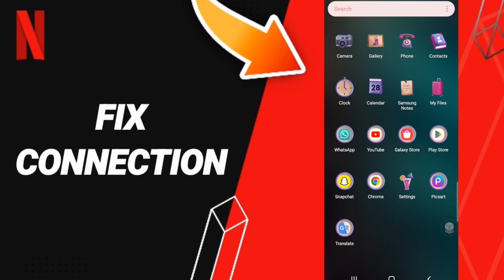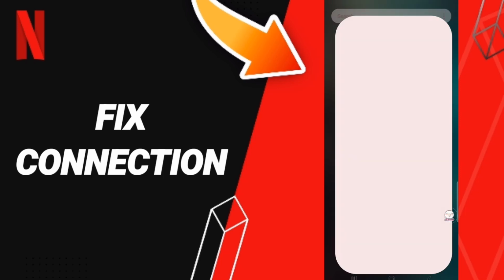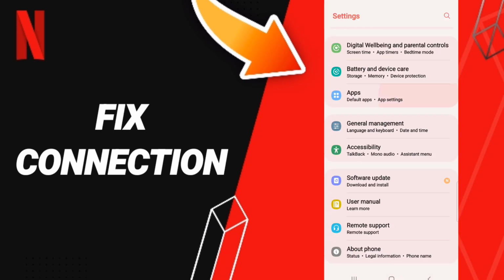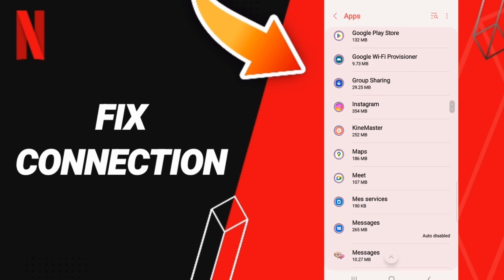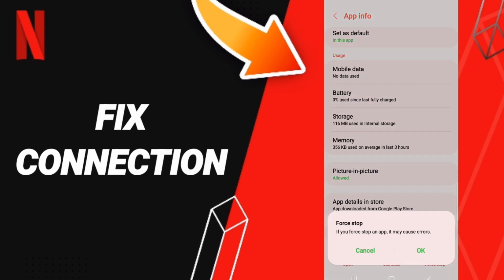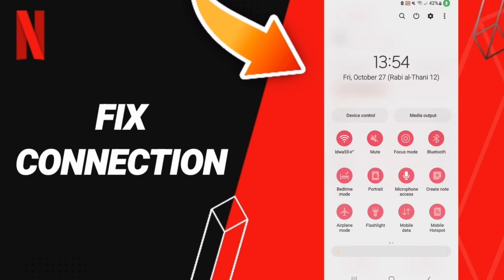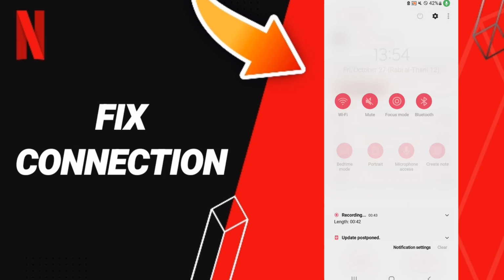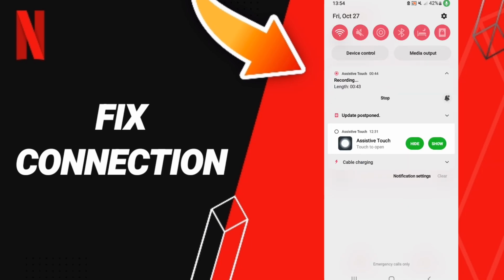How To Fix Connection On Netflix App 2023